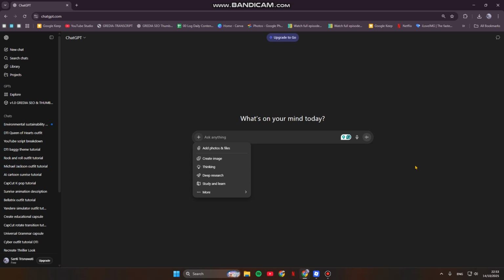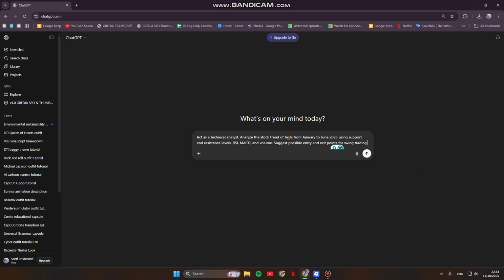ChatGPT Trading Secrets - How to Use AI for Smarter Technical Analysis Tutorial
Unlock the power of AI in trading! Learn how ChatGPT can transform your market analysis, boost your strategy, and help you trade like a pro.

💡 Discover ChatGPT prompts for trading insights
📊 Learn technical indicators like RSI, MACD, and support/resistance
🚀 Level up your trading strategy with AI-driven data
🧠 Combine ChatGPT with TradingView for real-time confirmation
📈 Turn raw data into actionable trade decisions